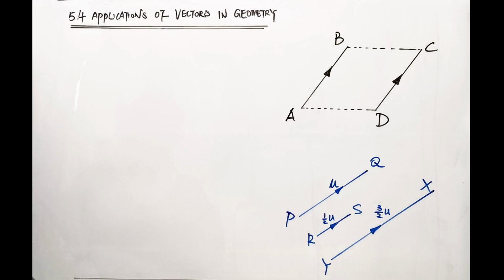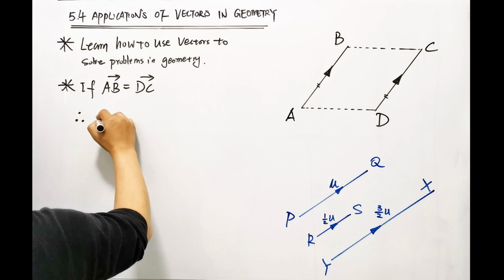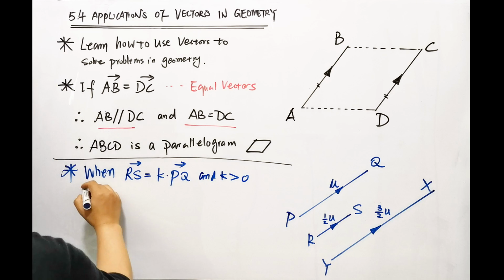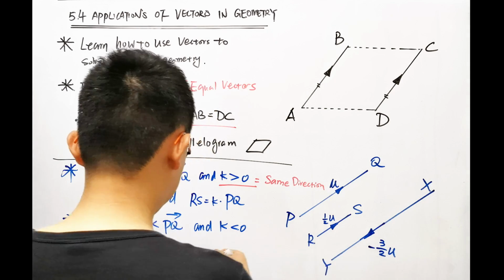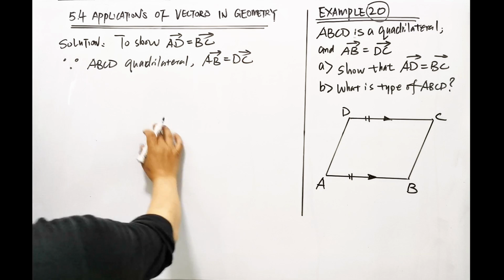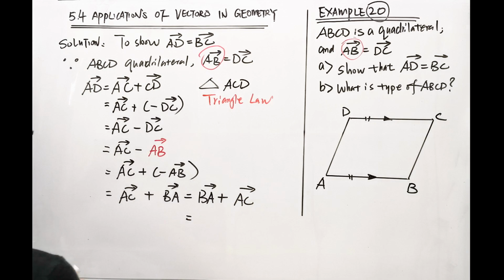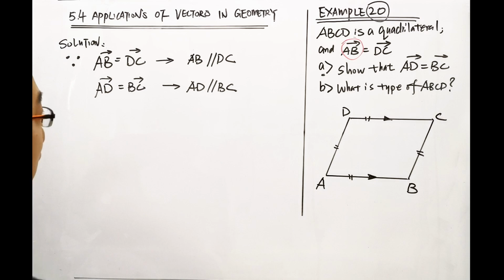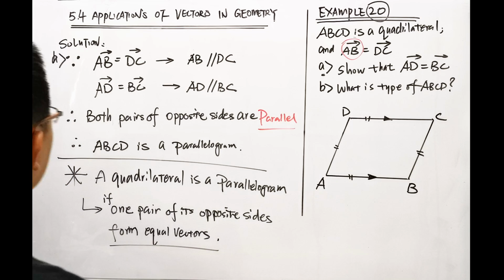O Level Maths | Class M0021 | How to apply Vectors in Geometry?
Maths Vector | Class M0021 – How to apply Vectors in Geometry?

Section 5.4 : Application of Vectors in Geometry